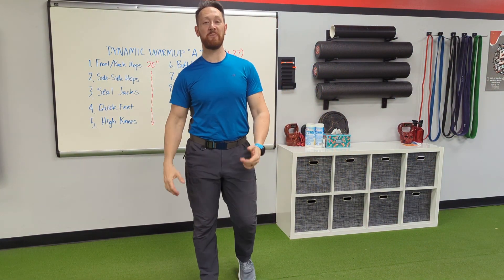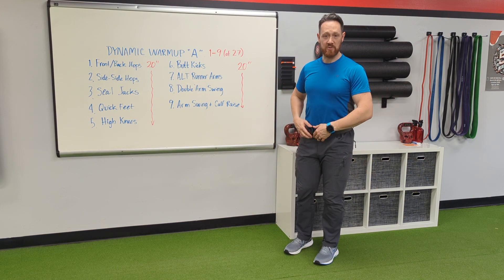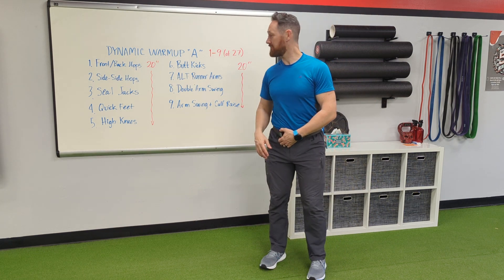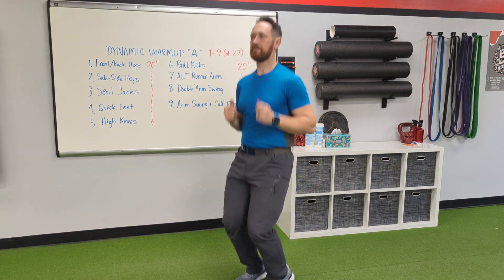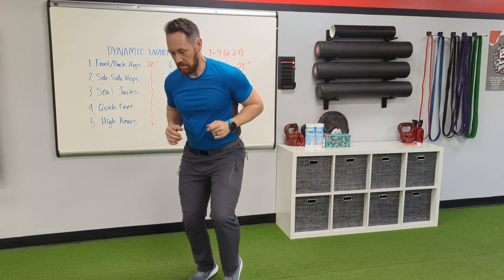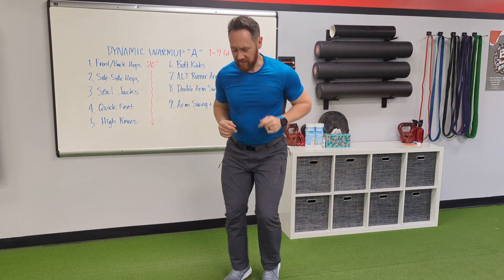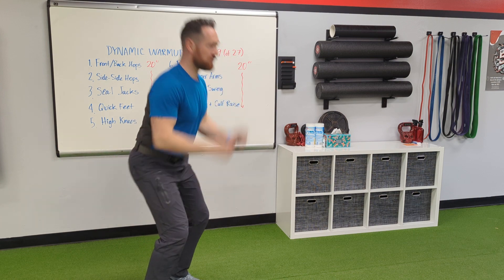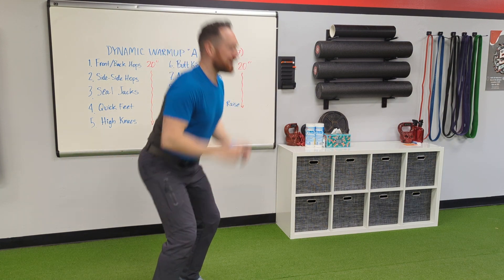Dynamic Warmup Series - Program A (Pt. 1 of 3) Easy difficulty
Exercises 1 thru 9 of 27 (Part 1 of 3) of Program A